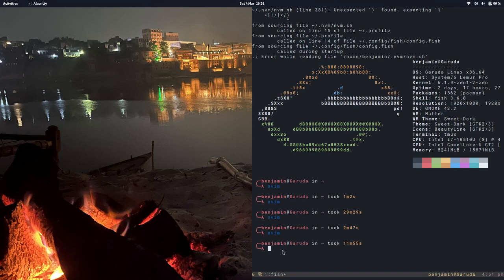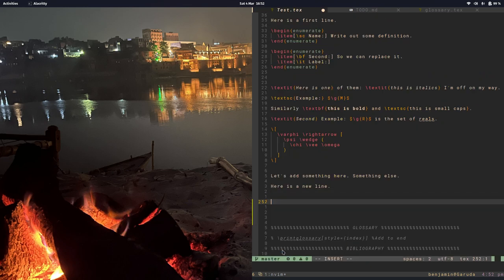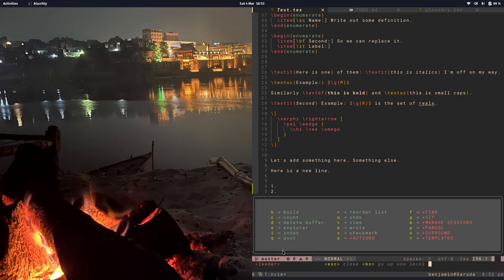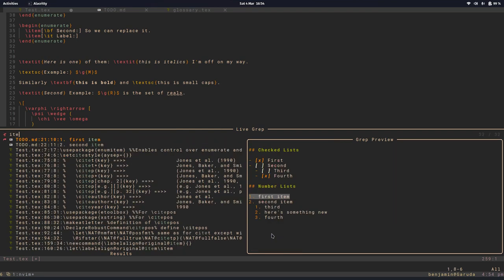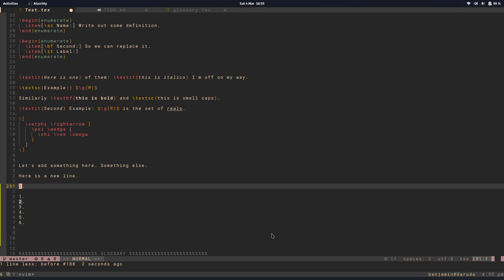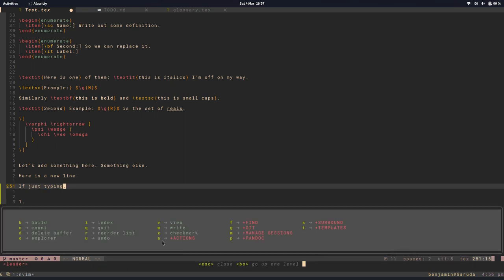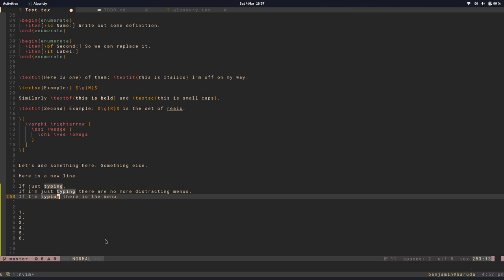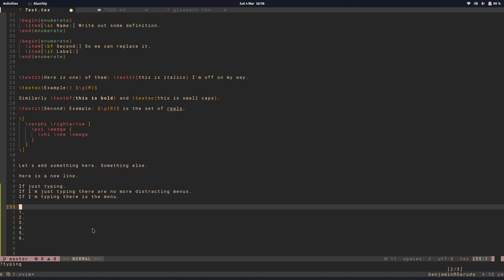Additional Features for Writing LaTeX in NeoVim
This video reviews a number of additional bells and whistles that I make use of in writing LaTeX in NeoVim. See the CheatSheet.md linked below for the commands that I use, as well as the Readme.md in my GitHub repo for installation instructions: